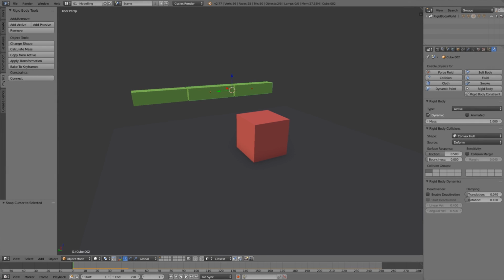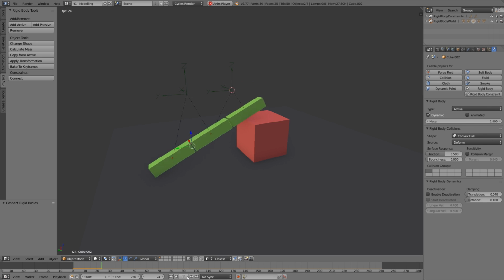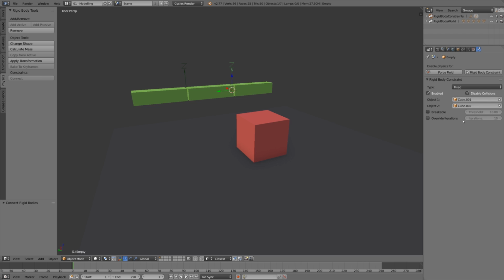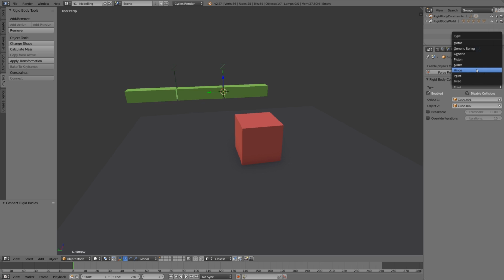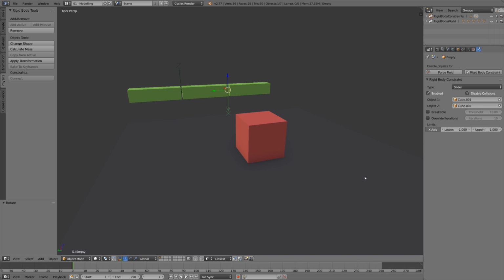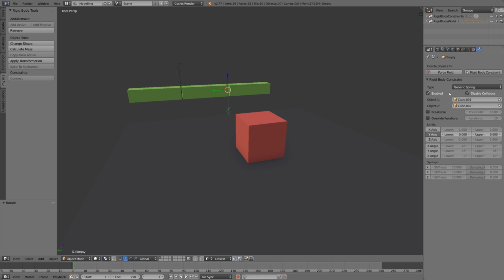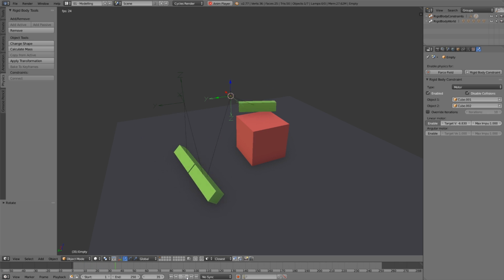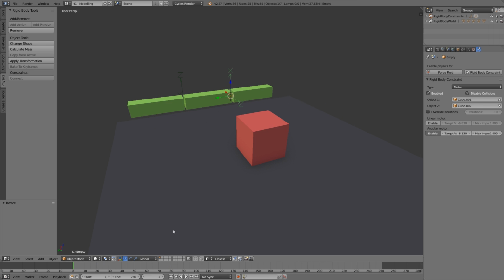Rigid Bodies - Lesson 02 Constraints